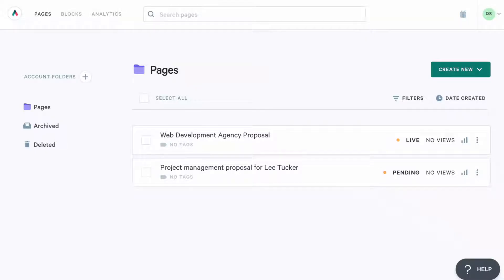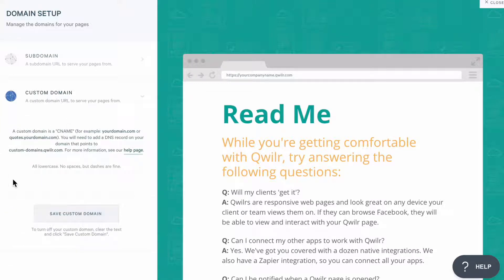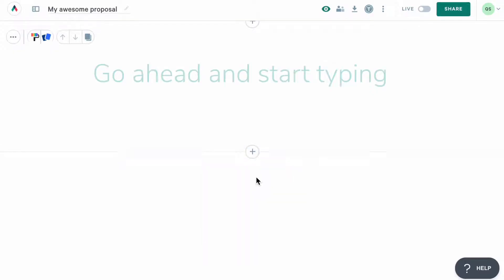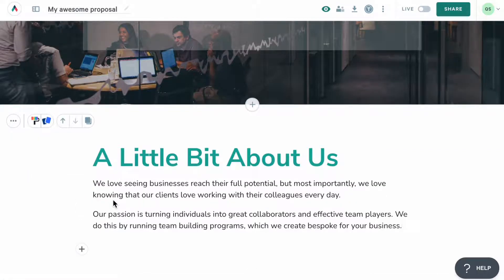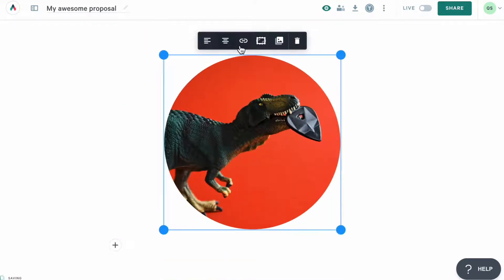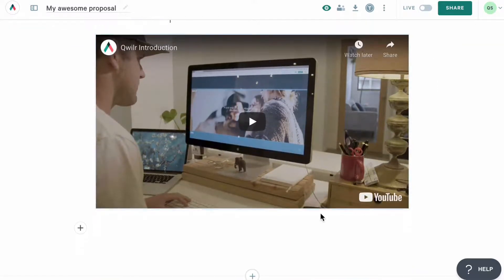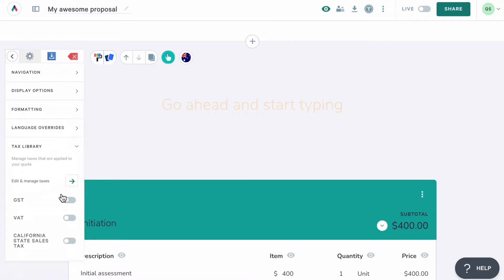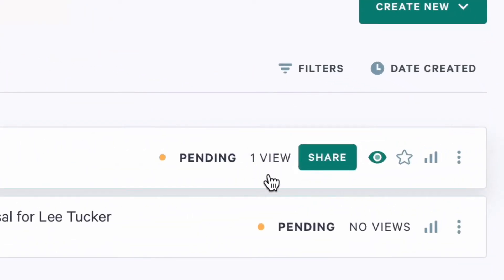Getting Started with Qwilr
Qwilr helps you create sales experiences that wow buyers and drive revenue.

In this tutorial video, we’ll take a general tour to get you started.

Check out our blog for better sales experiences, insights, and value

0:00 Intro
0:26 How Does Qwilr Work?
1:10 Dashboard & Account Settings
3:08 Creating Qwilr Pages
4:38 Splash Block
6:04 Text Block
7:23 Adding Images
8:28 Adding Tables
9:00 2-Column Widget
9:48 Video Block
10:12 Embed Block
10:56 Quote Block
11:48 Accept Block
13:01 Sharing Qwilr Pages